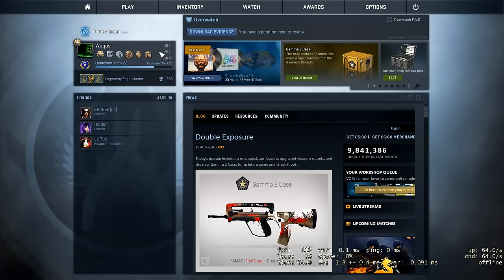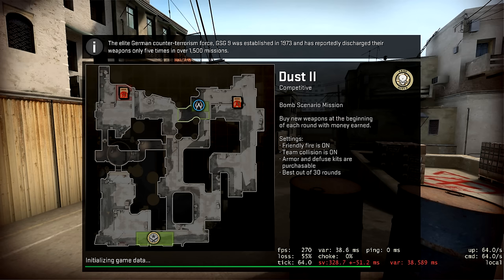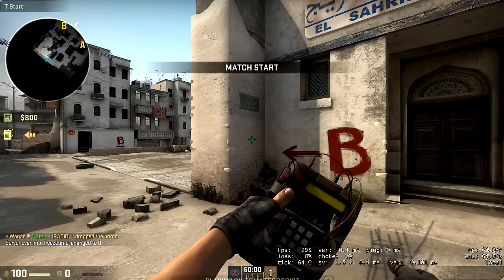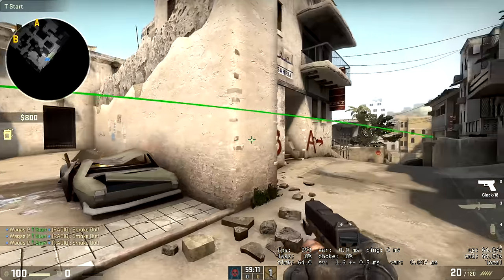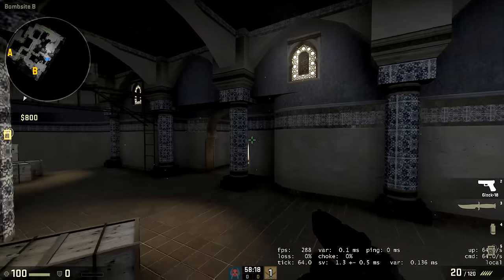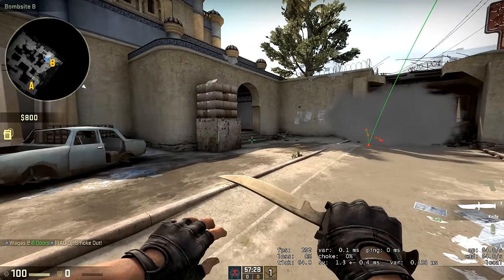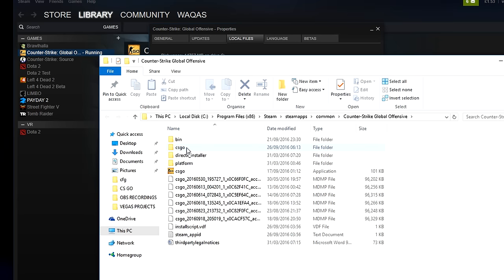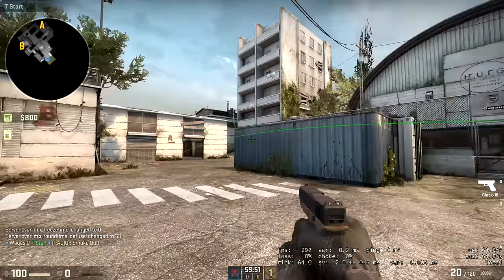How to setup a server for smoke grenade practice!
Follow the link to download the "smoke CFG" file.

This video has been created to show people who play CS:GO how to setup a server so that they can practice using their smoke grenades efficiently.